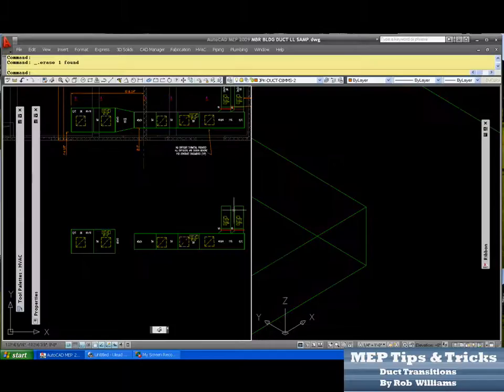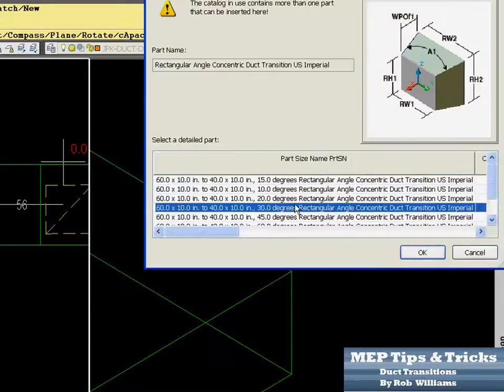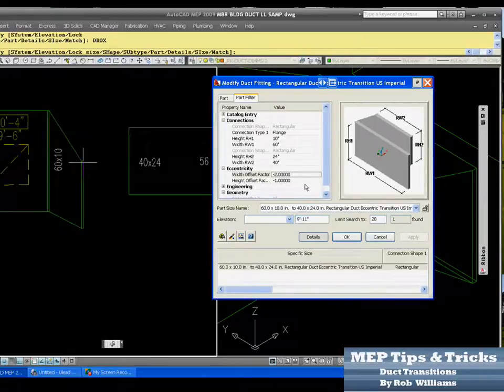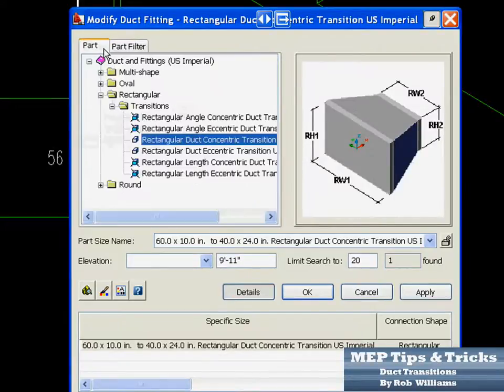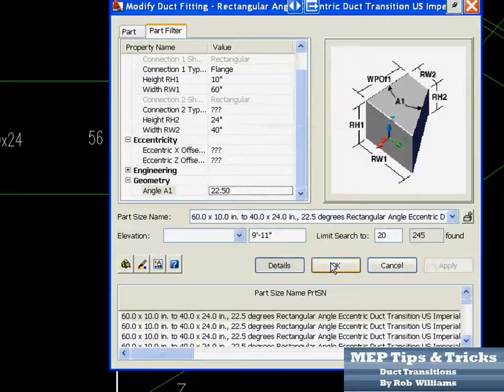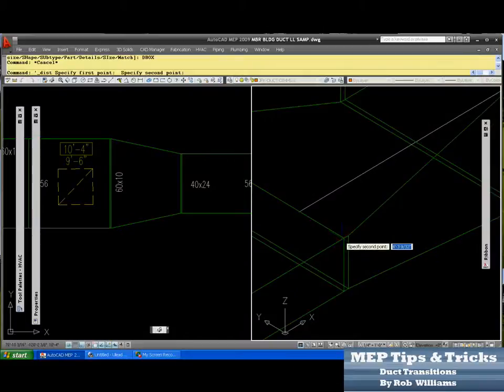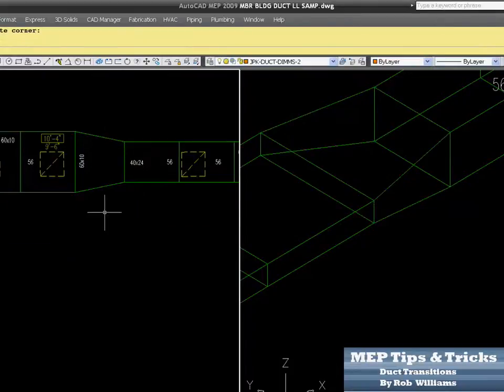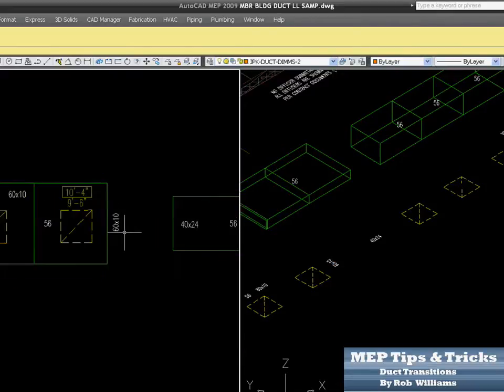Cad Tips - AutoCAD MEP - Duct Transitions